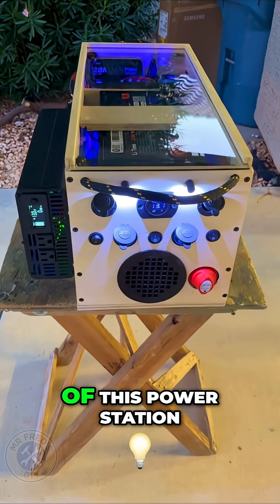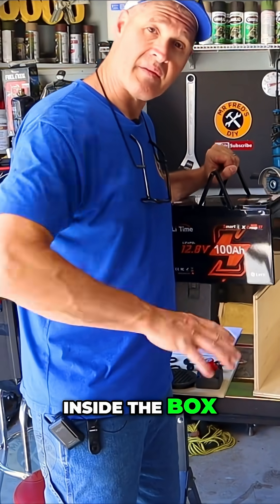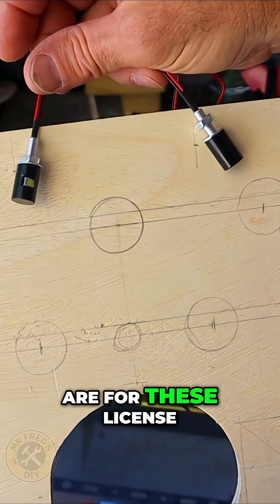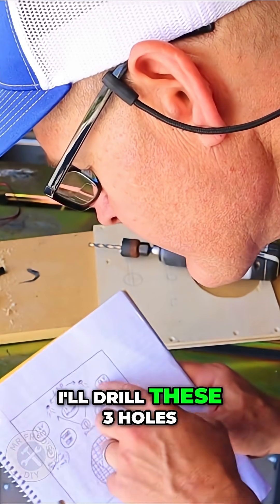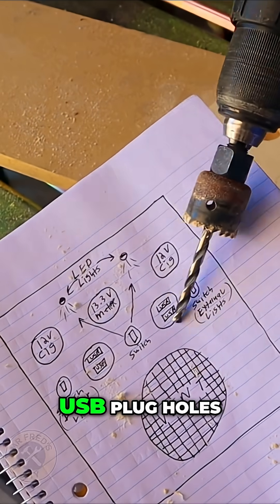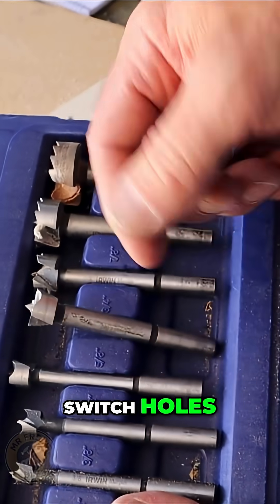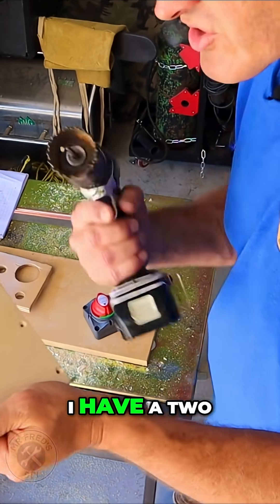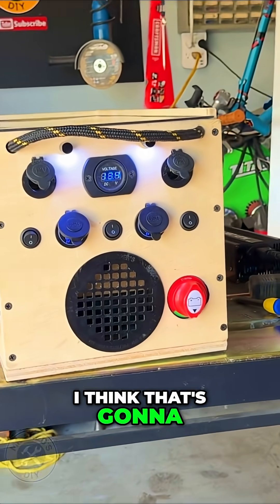Building a Camper Power Station: Component Setup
We're mounting components on our camper power station! We'll install the Bluetooth lithium battery, license plate lights, voltage meter, USB plugs, and switches. See how we create this functional and illuminated power system.

Thank You! @litimepower for helping to make this video possible.

Mr Fred
505 E Windmill Lane
89123